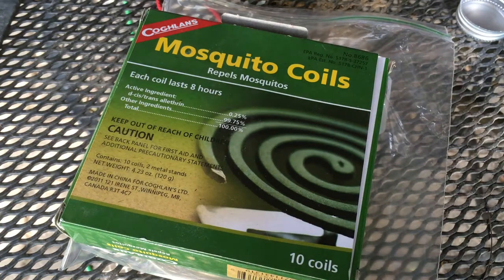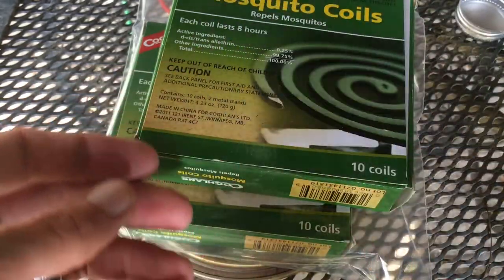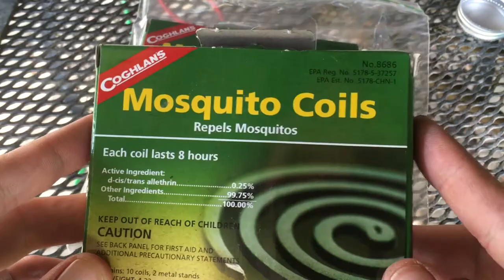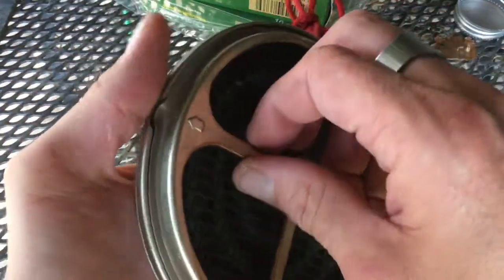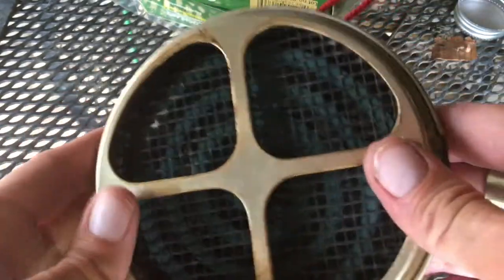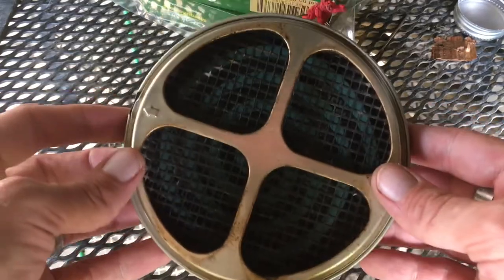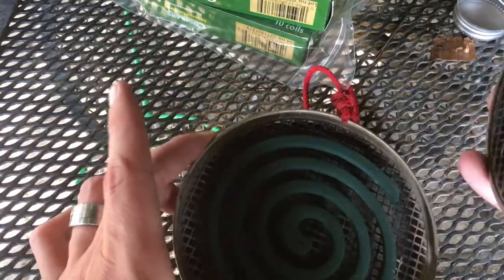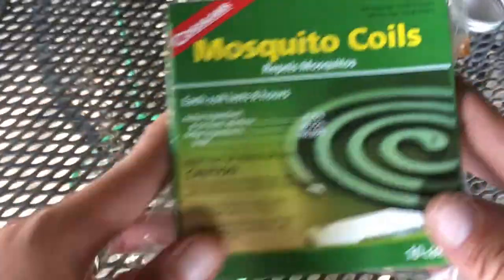Coghlan's Mosquito Coil HOLDER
Very quick overview of Coghlan's mosquito coil holder/burner.

Apparently they realized the little tin jobs that come with it are kinda crappy so they came up with this. Sub & Like for more videos like this